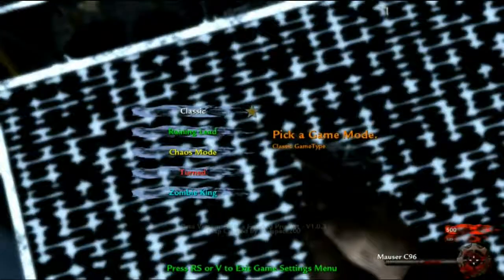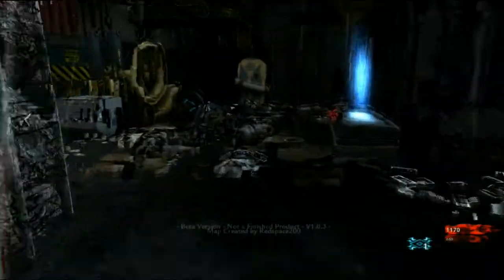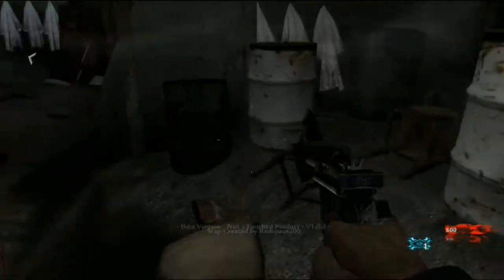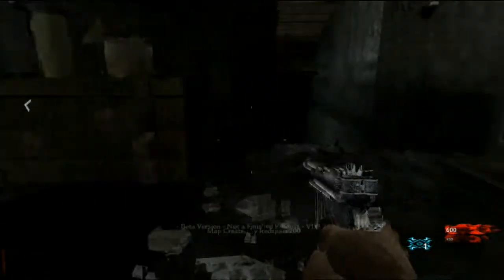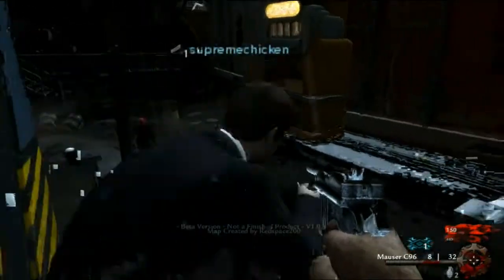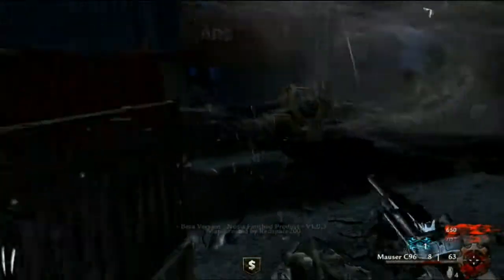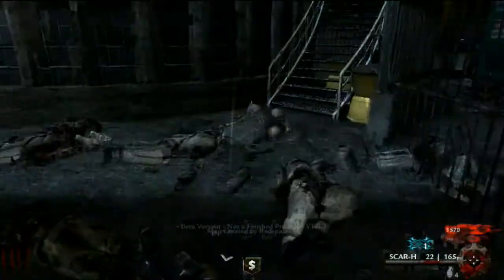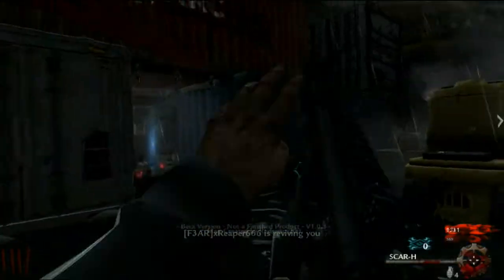call of duty world at war custom zombies: project viking beta part 1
join me and supremechicken as we battle panzer solodats, Brutus and Templar zombies while shifting into the afterlife in this epic map beta:project viking!

this is my new channel that i will use for custom call of duty zombie maps. if there are any maps you wish to see me play please leave a comment in my latest video and i might play it for you.

i would appreciate it if you tell me how i can improve my game play for you